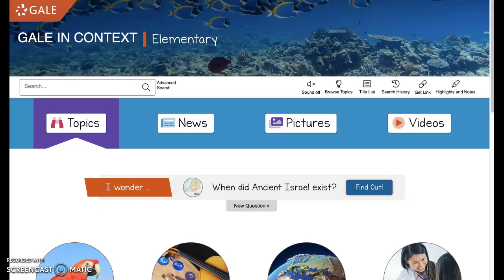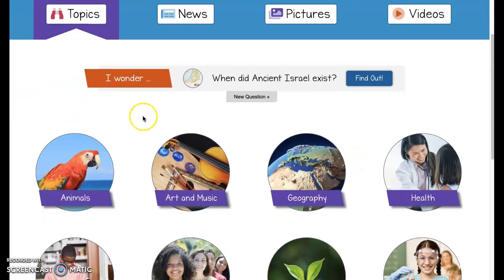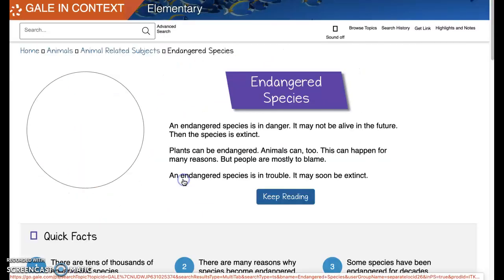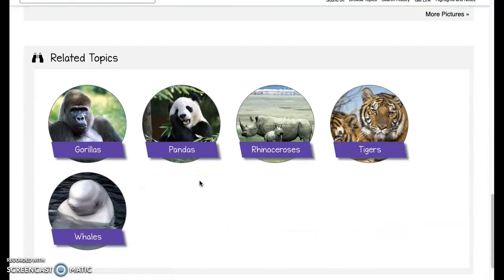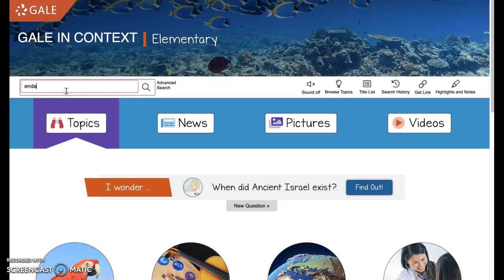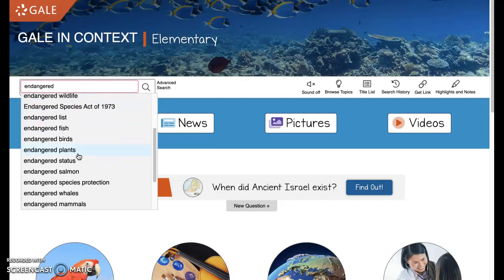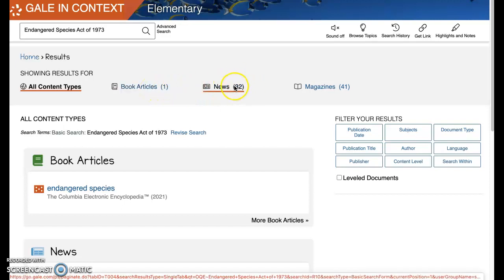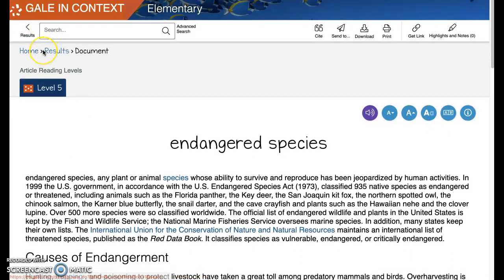Using Gale in Context: Elementary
For RU514 || Assignment #2